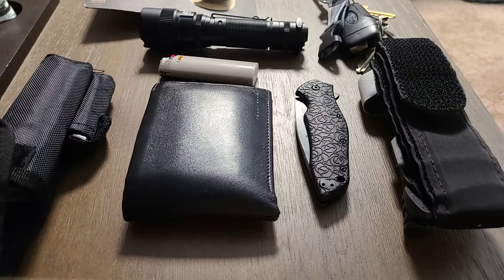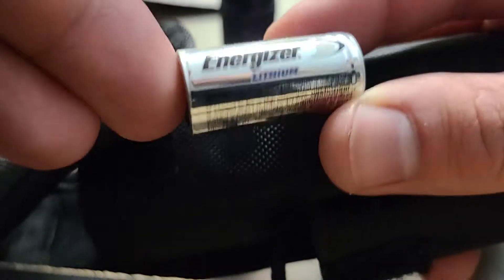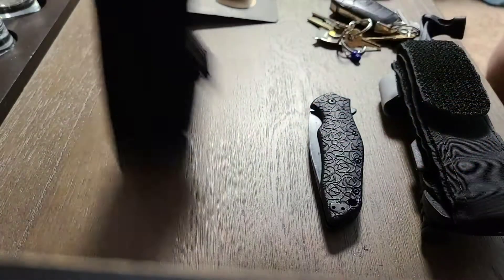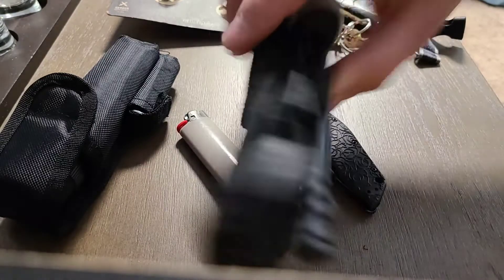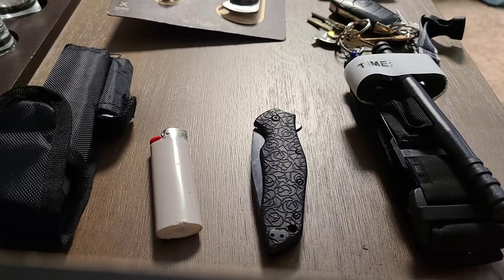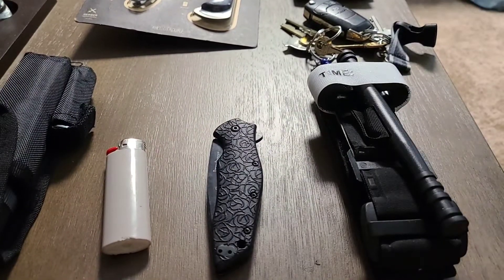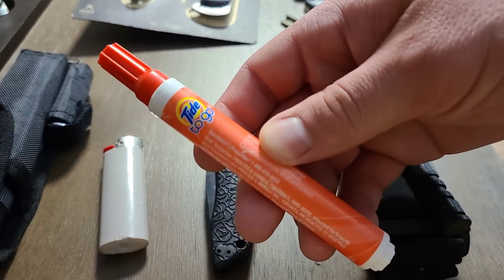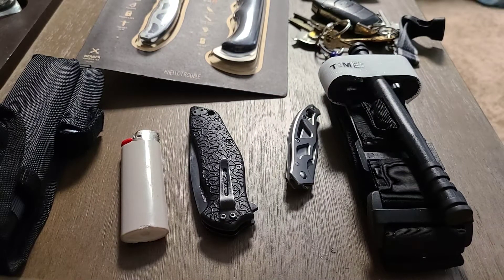EDC - my everyday carry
What I carry daily as well as my extended edc if you will in my bag that goes everywhere with me.